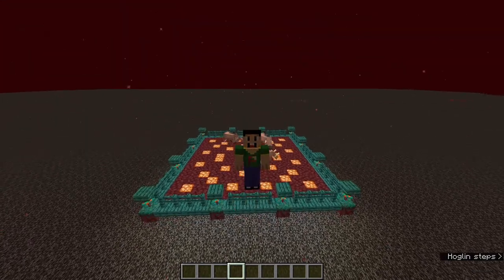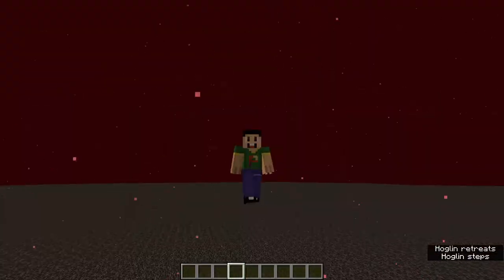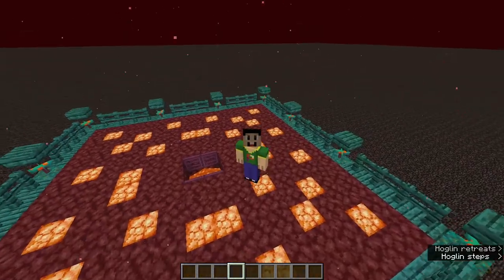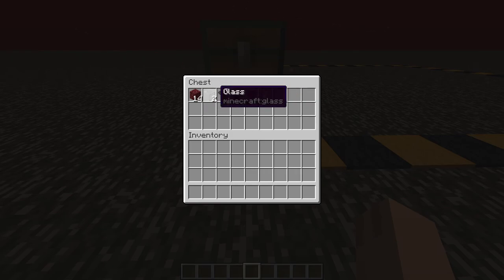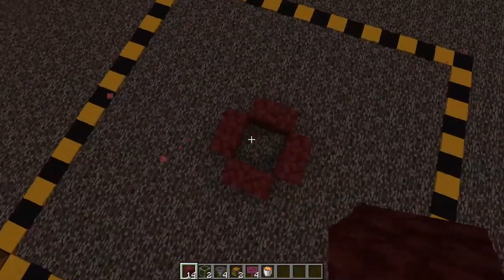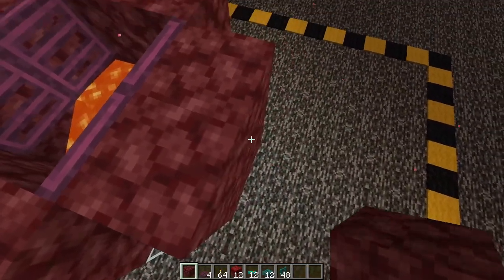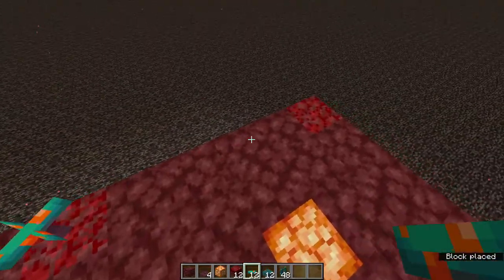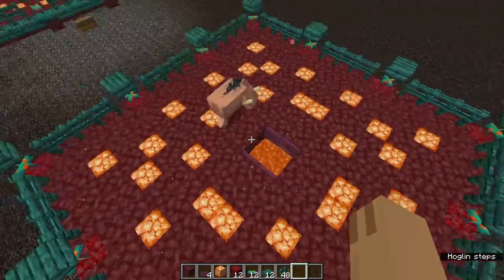Simple and Efficient Hoglin Farm Tutorial (1400 drops/hour) | Minecraft 1.16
This is an early game Simple but very Efficient Hoglin Farm to reduce the problems of food in your survival base. Only my second farm video on this channel! Hope you enjoy!